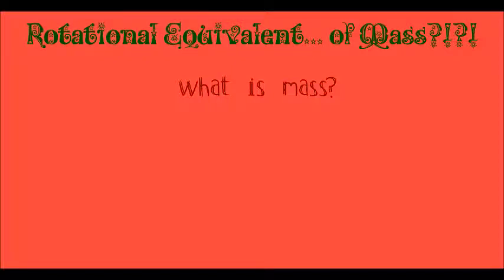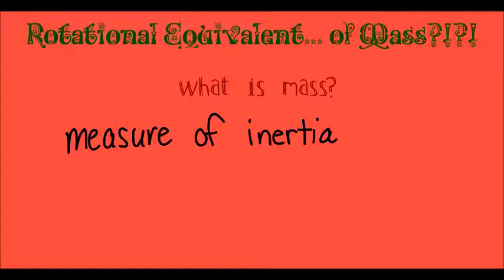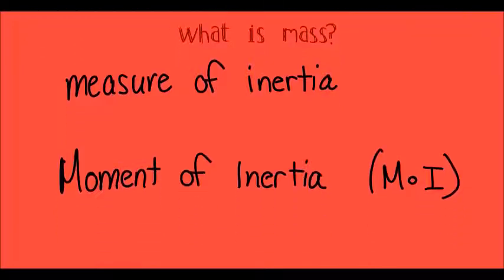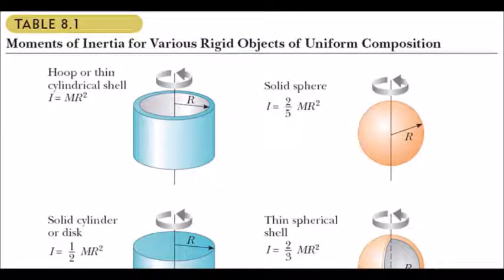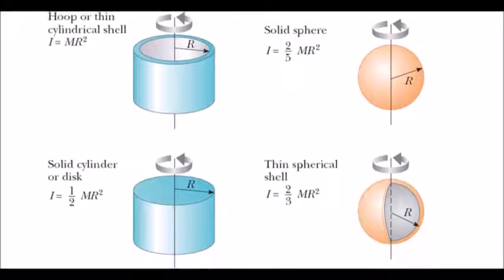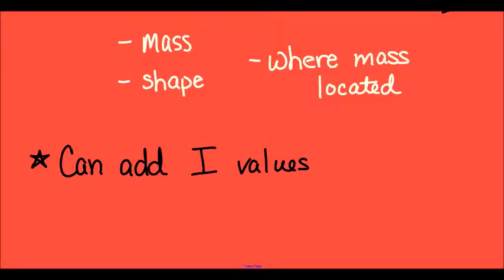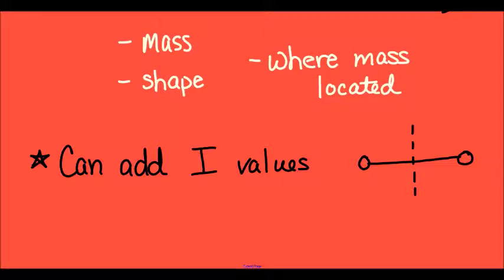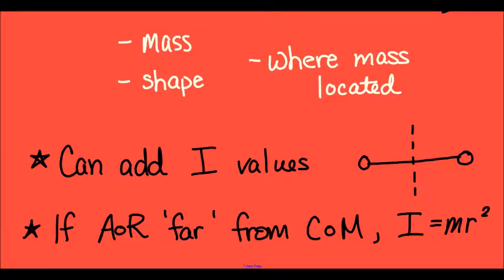Moment of Inertia